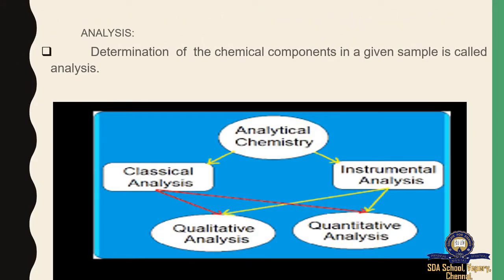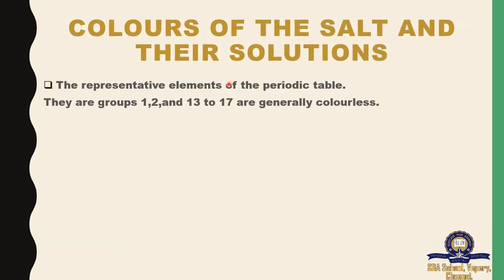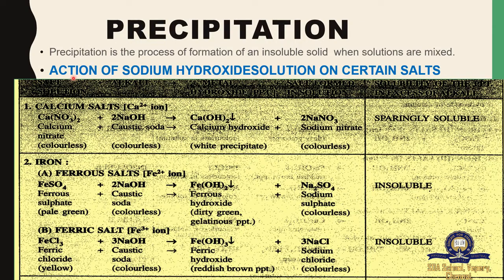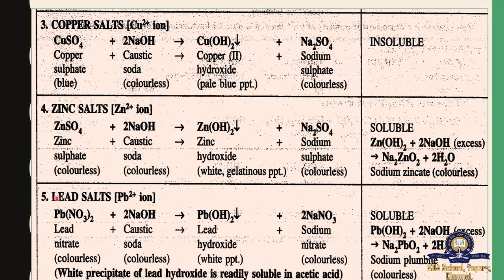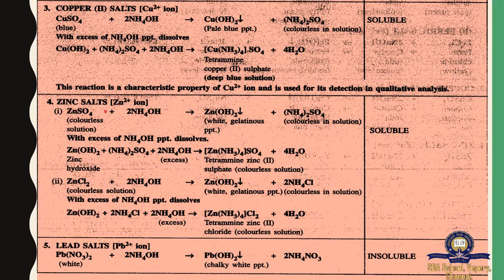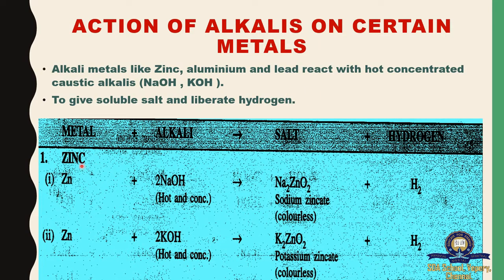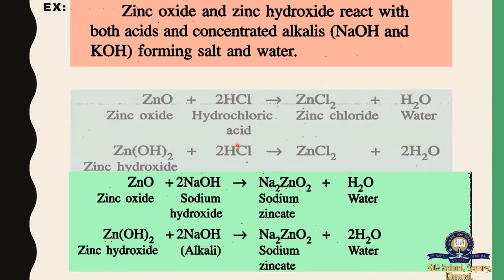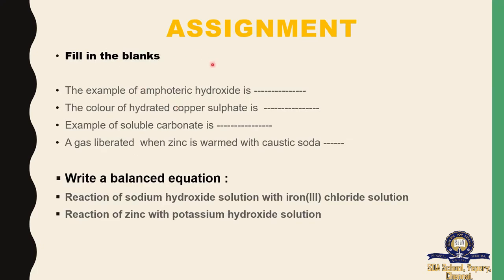Class X/ICSE/Chemistry/Session 7